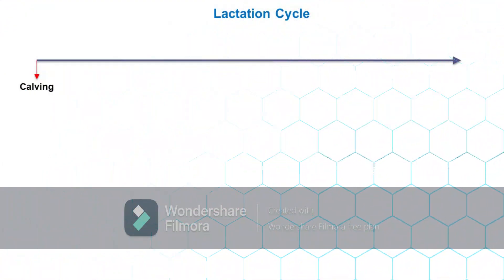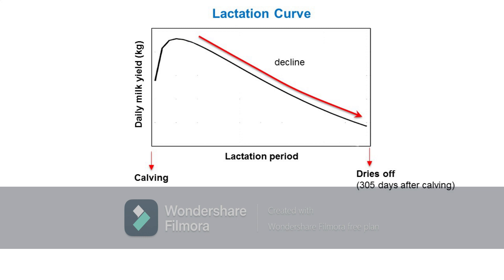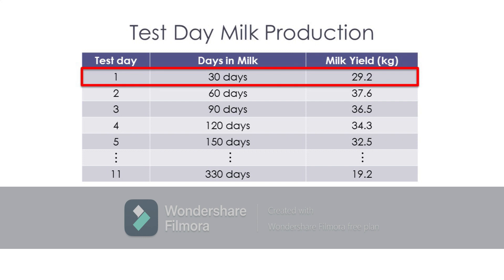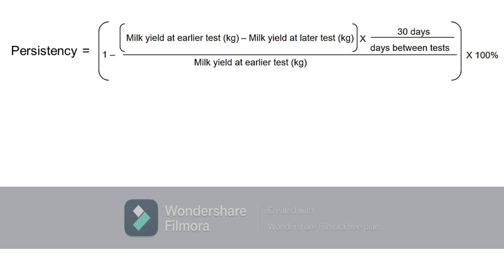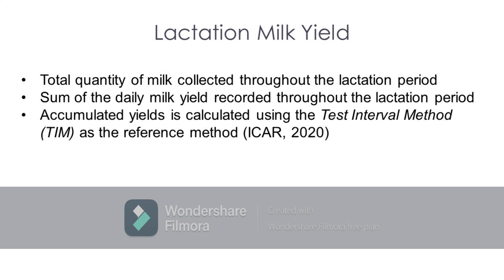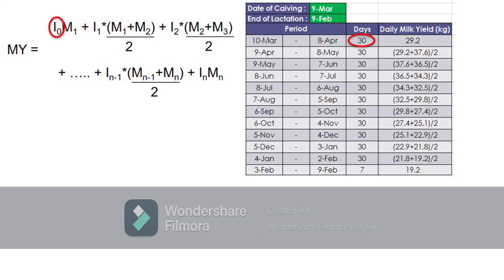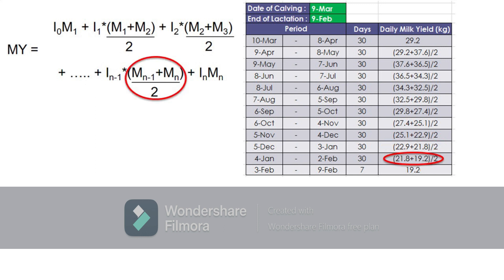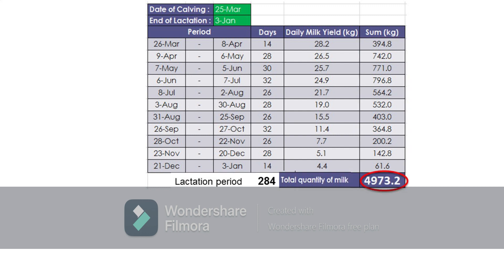Module 6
Instructional video for ANSCI 1105 Laboratory Module 6 Milk production of dairy animal